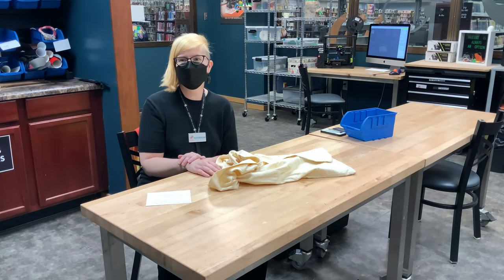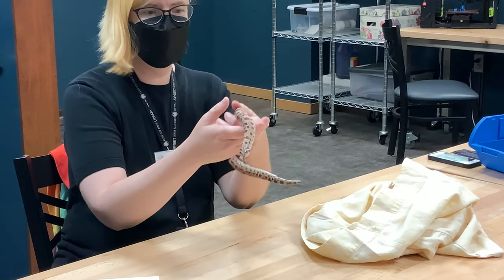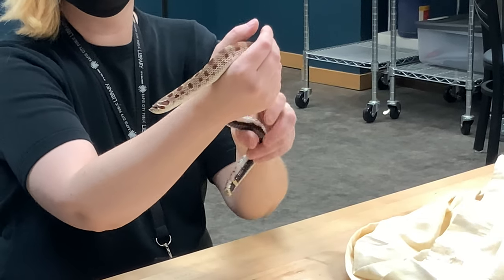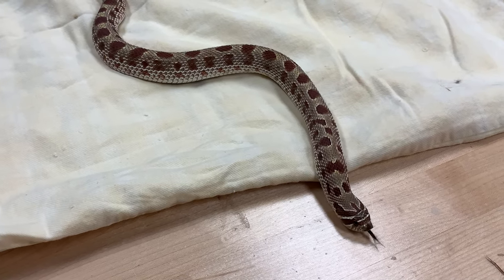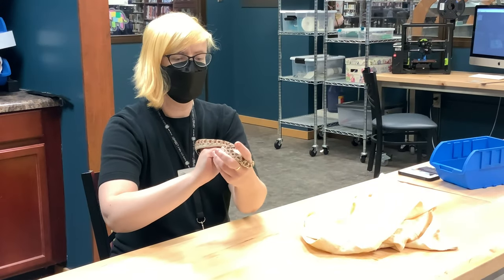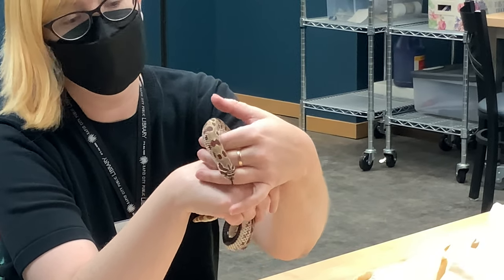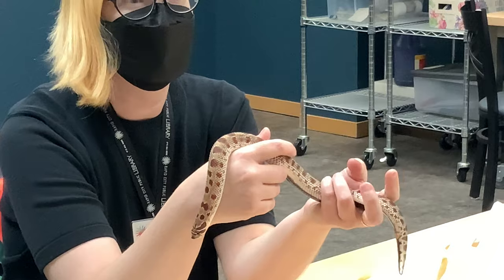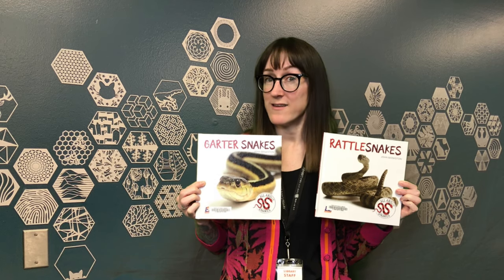Snakes! Part One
Sometimes we only fear things because we don't understand them.  Let us show you some really cool snake facts to help you understand these cool creatures!